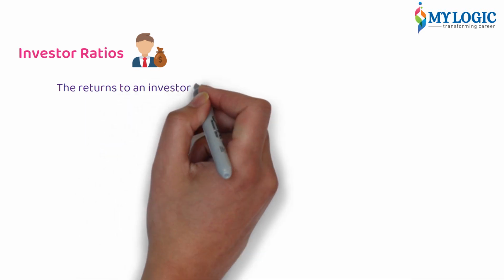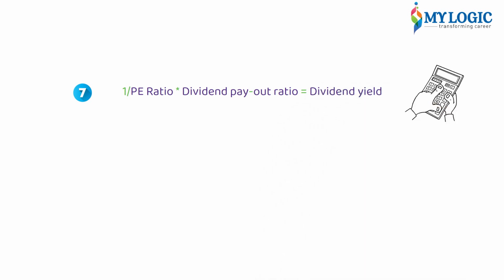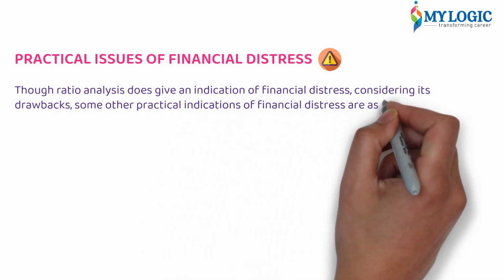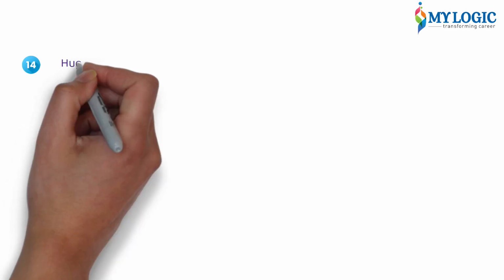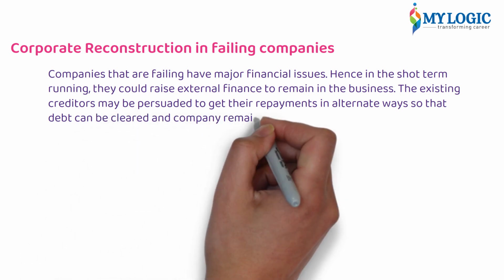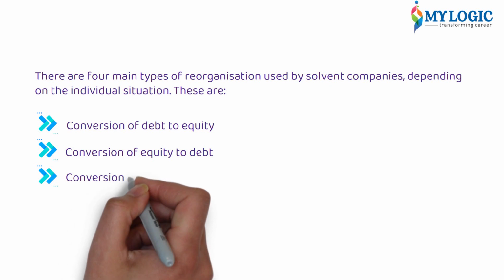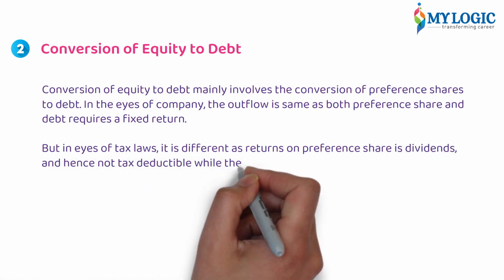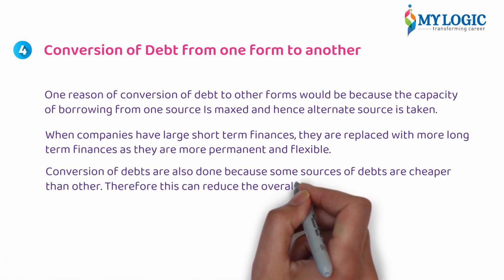Professional Level - ACCA AFM Animated Videos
📚🎓 Unlock the secrets of ACCA AFM with our captivating Animated Videos! 🎥🌟
🚀🌐 Elevate your professional level skills and conquer advanced financial management. 📈💼
💯🏆 Master complex AFM concepts and become a financial management expert! 🎯📊
🎬📝 Join our engaging Animated Videos for fun and effective exam preparation. 🌠🎬